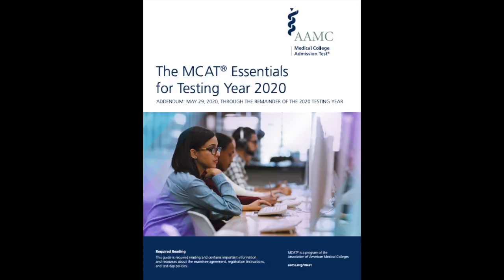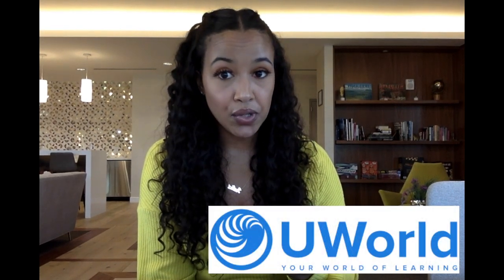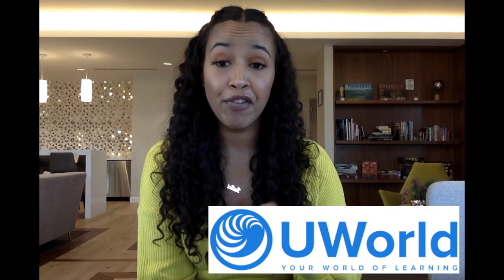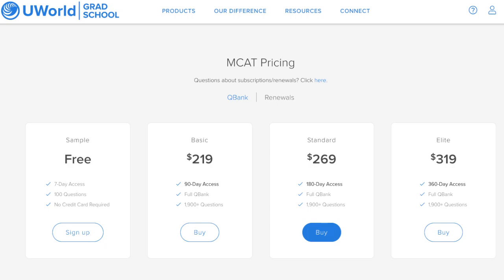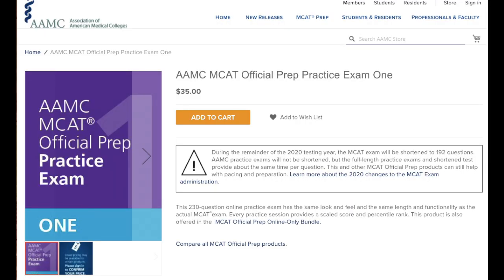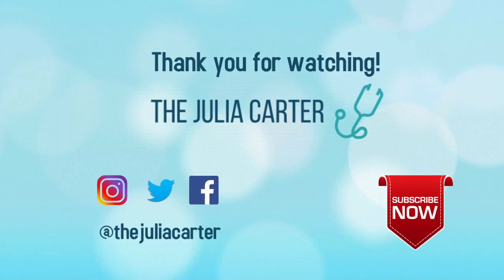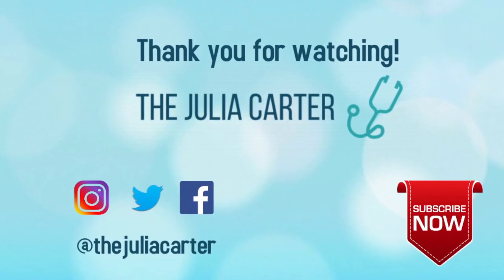MCAT Prep, Tips & Strategies | Study with Khan Academy, AAMC & More | My MCAT Journey | Part 3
A high MCAT score is all about proper MCAT prep & a thorough study plan and schedule. There are abundant resources to choose from: Khan Academy, Kaplan, Princeton Review, UWorld, and hopefully this video will help you in narrowing some of the choices down.

If you did not catch the first two videos of My MCAT Journey series, be sure to check those out.

In this video, I discuss tips and strategies for MCAT success that I have learned through experience and medical school admissions.

Familiarize Yourself with the MCAT:
1. Use MCAT Essentials as a guidebook
2. Be strategic in choosing your MCAT test date

Create a Detailed, Structured Study Plan with:
1. Content Review
2. Questions
3. Practice Tests

Important notes about the MCAT:

- Pick a test date and stick to it. Do not psych yourself out & move your test date. Your mind will always convince you that more time is better. Do the preparation, take the test, and get your application in early.

- More resources is NOT always better. MCAT prep is expensive, and you don't want to be juggling too many materials. Pick a few resources that you will use consistently, and build your study plan around those. I strongly recommend Khan Academy & the AAMC for content review and practice tests & UWorld for questions.

- Do NOT be afraid to take practice tests. I know it is intimidating & you may not want to see the score, but you need a baseline to know where you are starting from. Then, you need to take practice tests at regular intervals to see where you stand & if you are improving.

- Work at a full-time pace or as close to it as you can manage. If medical school is the goal then the MCAT is your priority. But beware not to overwhelm yourself or burn out. Pace your studies, build in off days or half days into your study schedule, and be sure to maintain your self care activities and wellness during your study period.

- Proper preparation prevents poor performance. Good luck!
I am Julia Carter, a second-year medical student at Rutgers New Jersey Medical School. On my channel, I will highlight my journey through medical school and life and provide resources and information that may be useful to you.